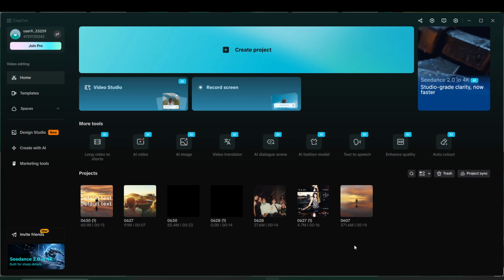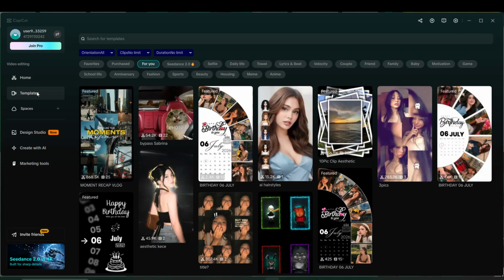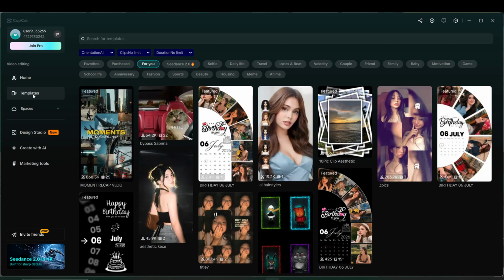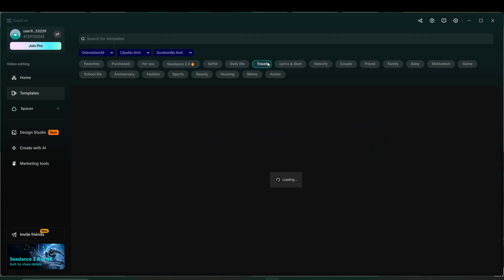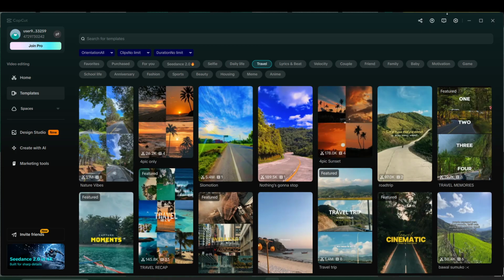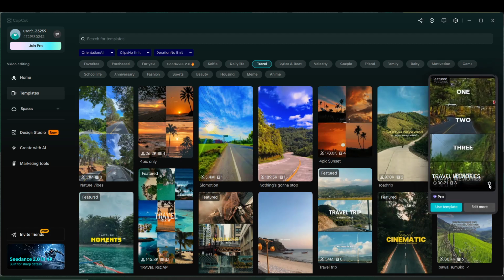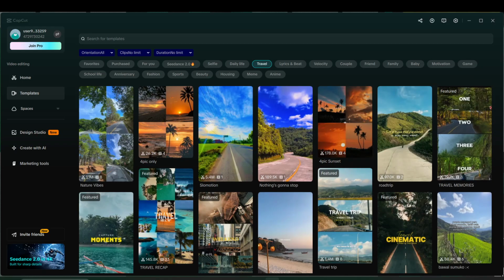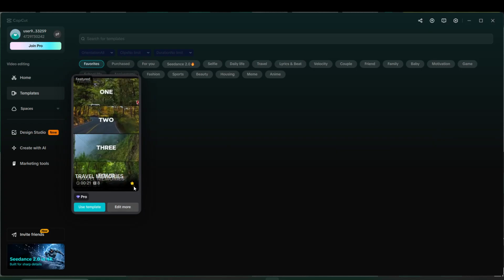How to Add a Template to Favorites on CapCut PC (2026 Step-by-Step Guide)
This updated 2026 step-by-step guide explains how to add a template to Favorites in CapCut PC for quick access later. Learn how to browse templates, save your favorite templates, manage your Favorites list, find saved templates, and speed up your editing workflow for YouTube, TikTok, Instagram Reels, Shorts, Facebook Reels, and other social media platforms.